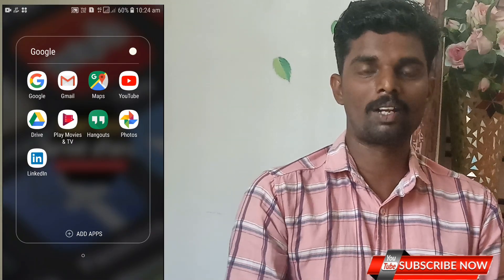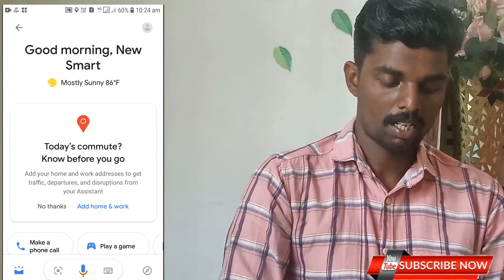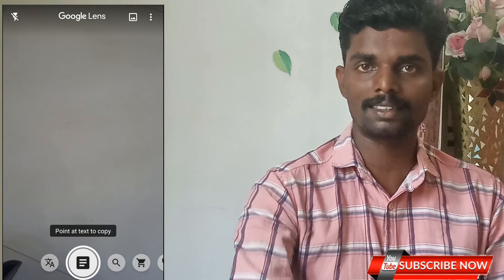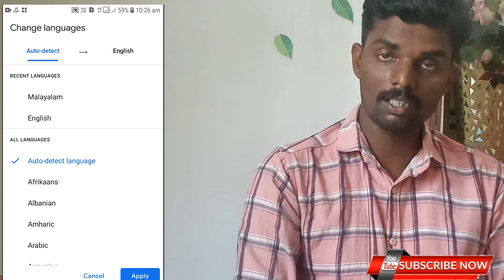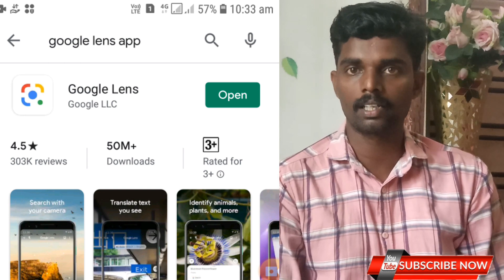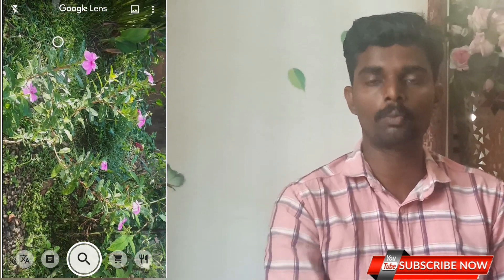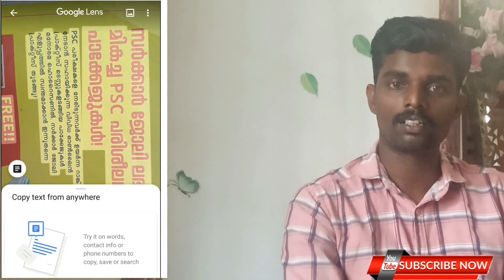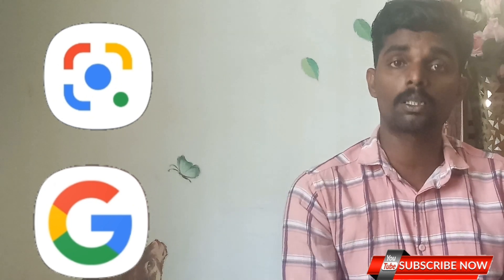Important Features of Google Lens |Details in Malayalam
Important features of google lens
How to use google lens on android|Details in malayalam

When we are travelling in differnt palces outside kerala and if we are not able to understand the language. It will be a helpfull feature for you

How to use google lens on android
How to use google lens without app

How to use google lens
Usefull features of google lens
Google lens features in malayalam
How can serch a content without name
Translate language from a board
Copy text form visiting card

Google lens features in malayalam,Important features of google lens,How to use google lens,Usefull features of google lens,How can serch a content without name,Translate language from a board,Copy text form visiting card,How to use google lens on android,How to use google lens without app,google lens app,google lens tips and tricks,google lens

Also you can scan QR code, check palnt or flower which you're not aware

So many features you can enjoy with or without application

Lets try